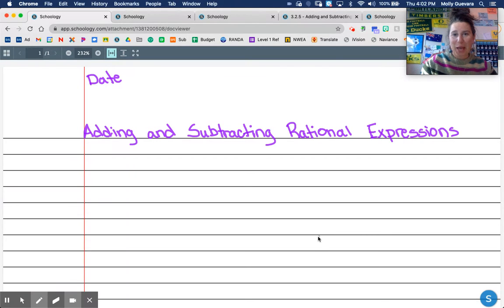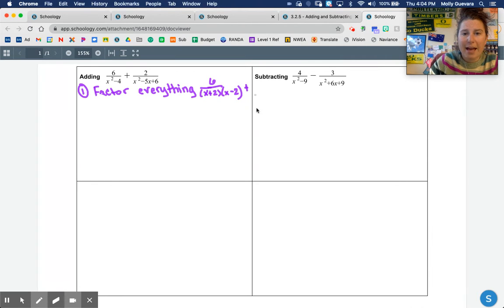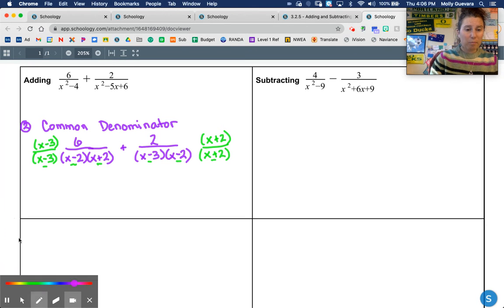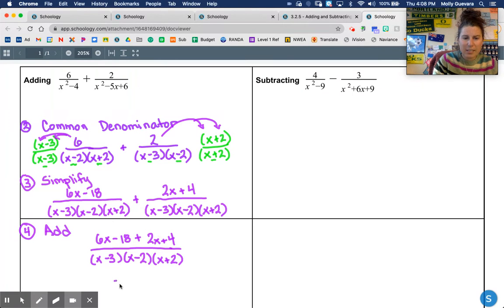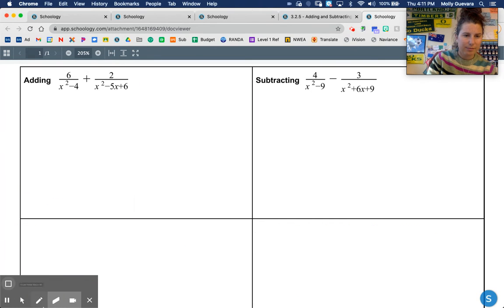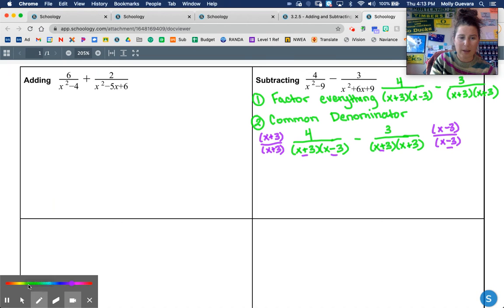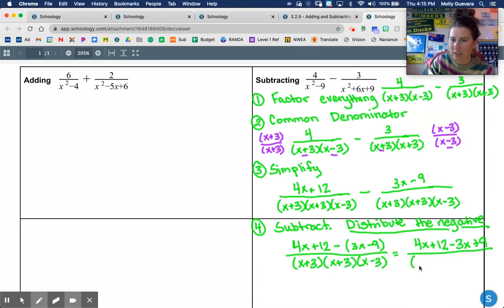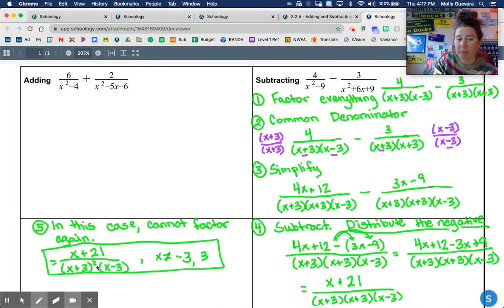Intermediate Algebra. Lesson: Adding and Subtracting Rational Expressions